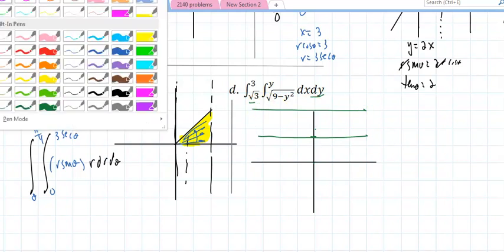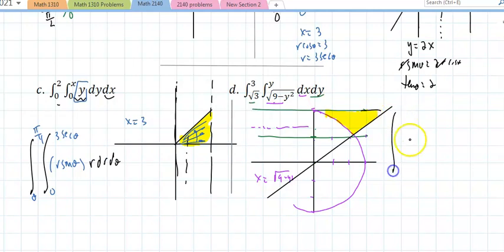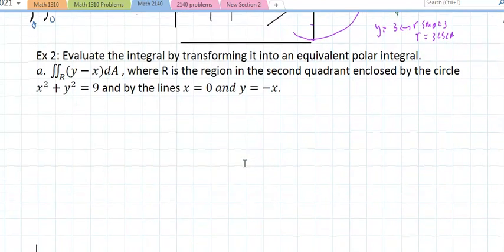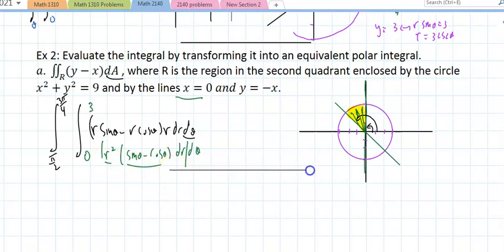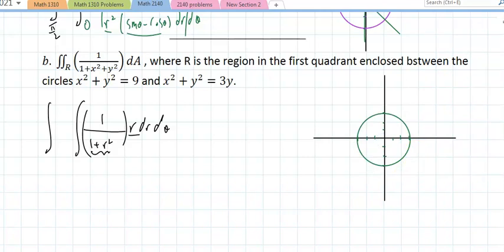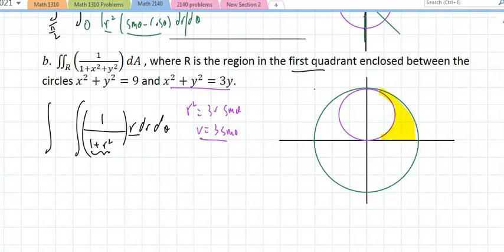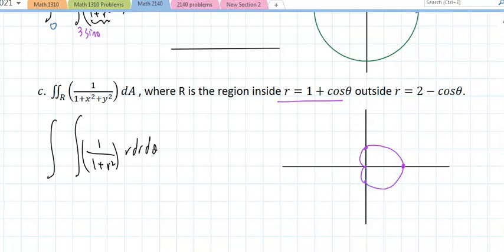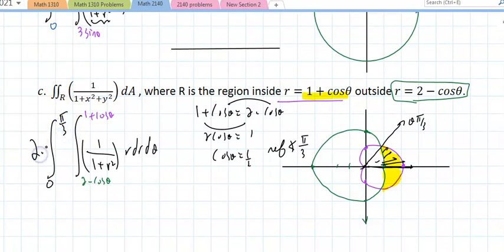15.43(2) Double Integrals In Polar Form